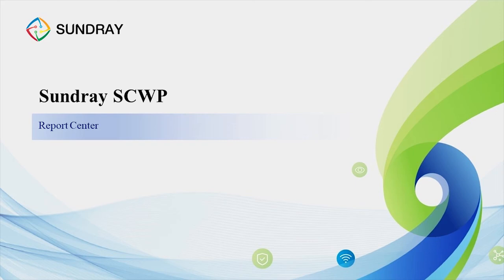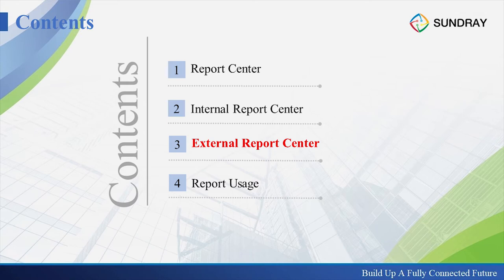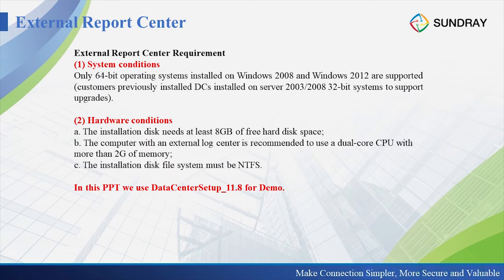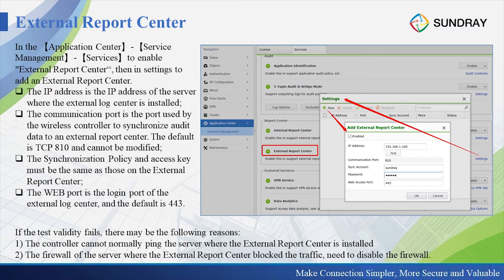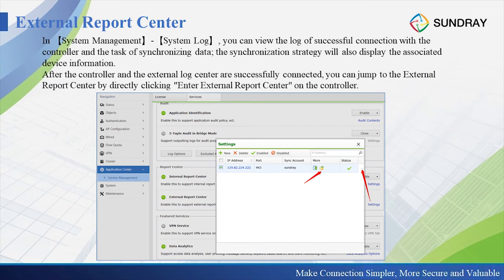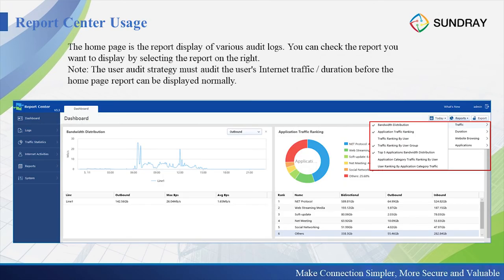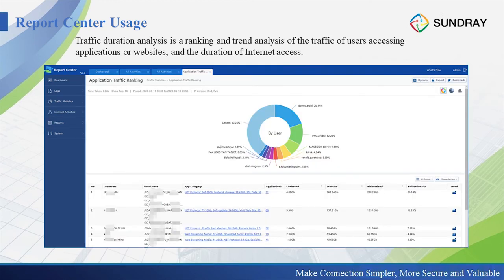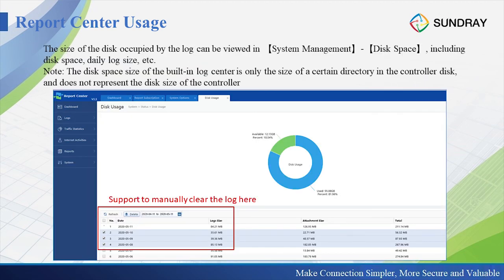《Sundray SCWP》Advanced Feature 04 Report Center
Sundray SCWP Advanced Feature 03 Application Identification & User Audit